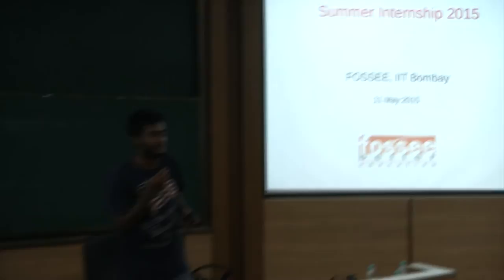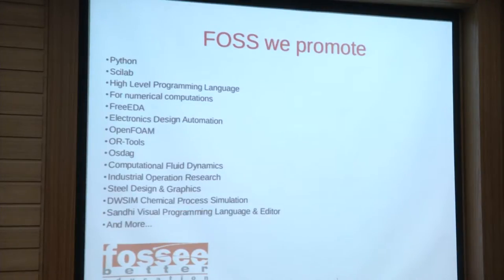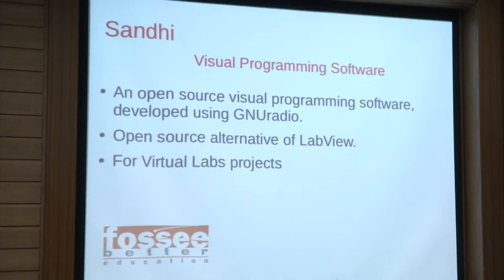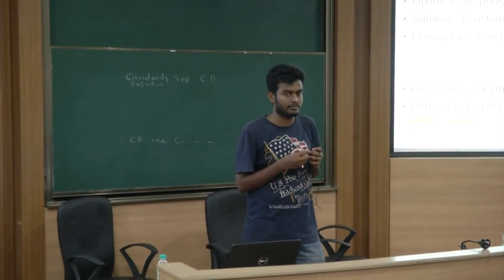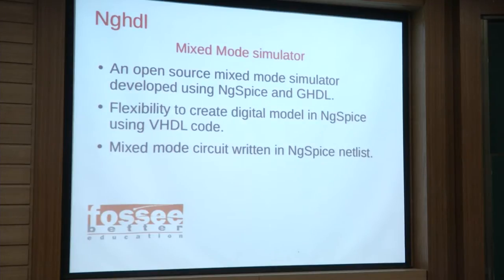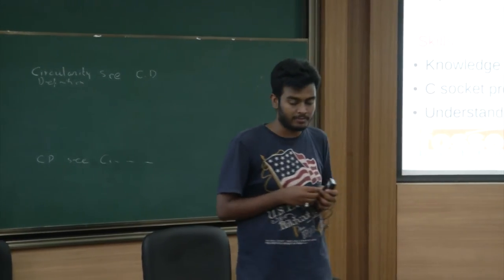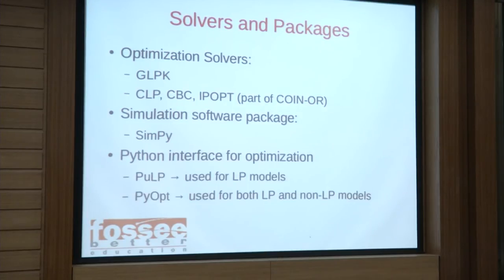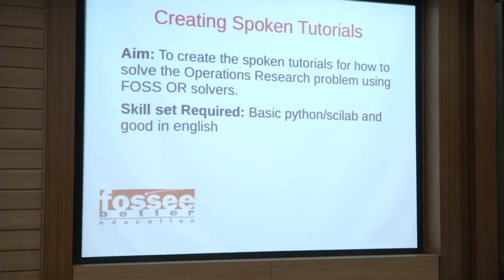DAY 1 Presentation 5